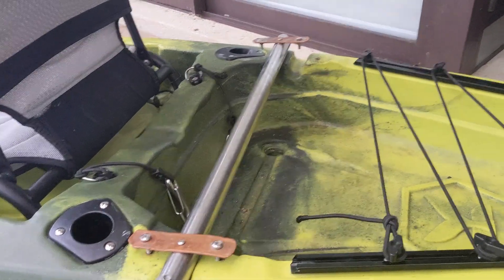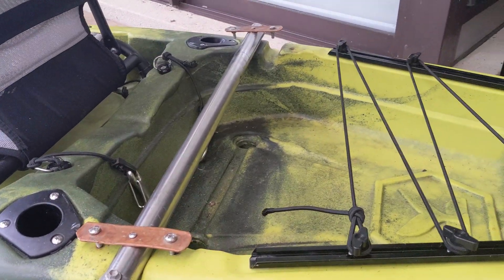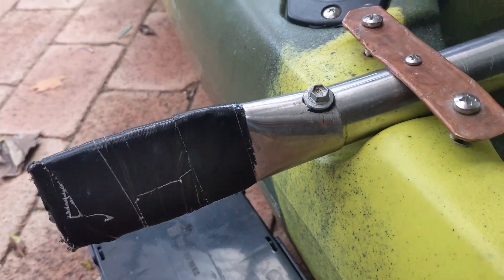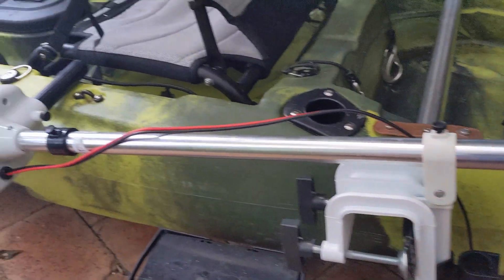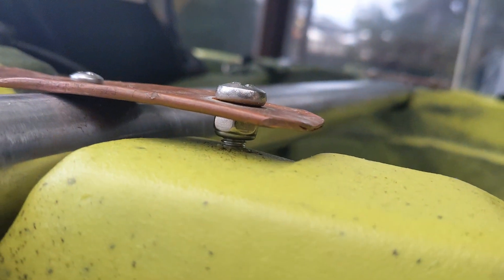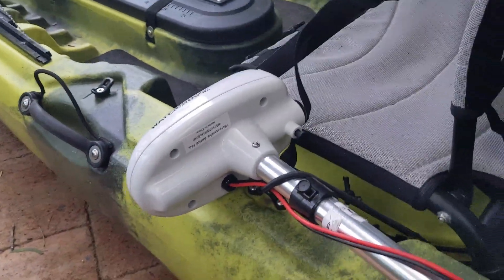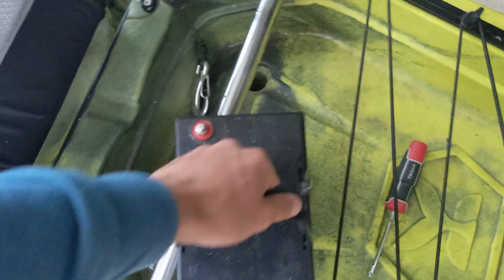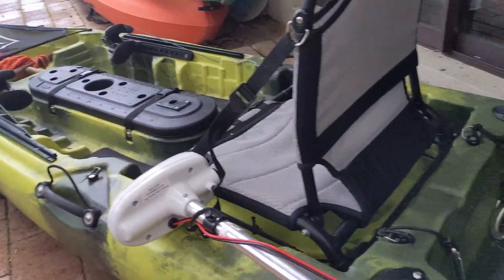Kayak Electric Motor Mounting Solution | Nextgen 10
Quick update on my kayak after a year and a bit now of not uploading. tested the mount out recently and it went extremely well. Ran for 3 hours straight in rough conditions that being the 40aH battery with the 18lb thrust watersnake. Hoping to make another video in the coming months detailing how I set up my electronics and add the fish finder.